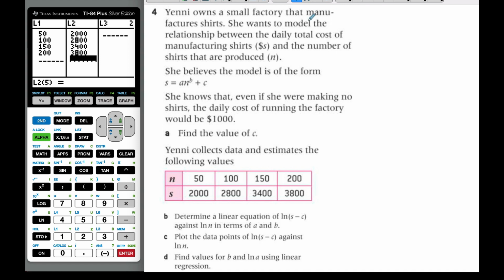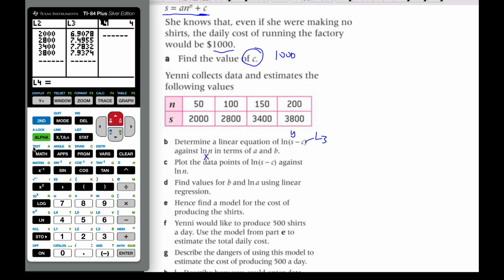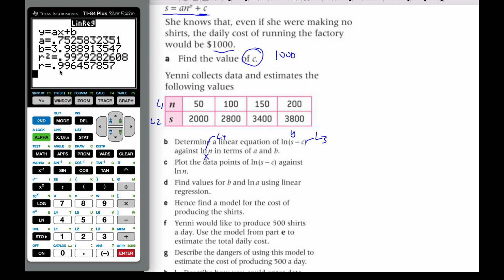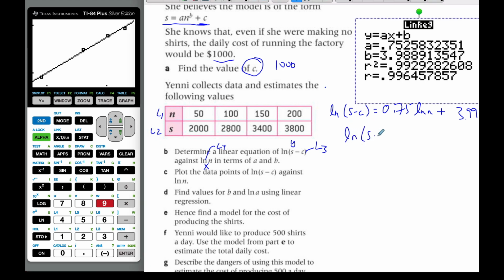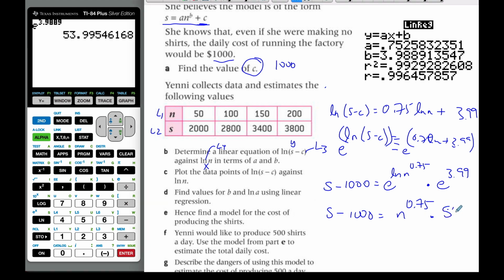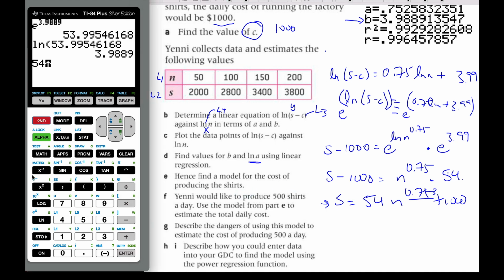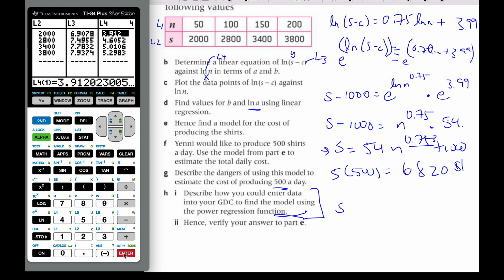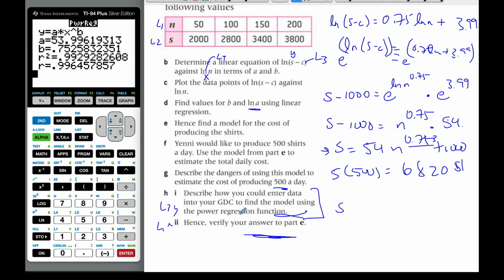IB MAI HL - Oxford 7L #4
IB Math Video - power regression example